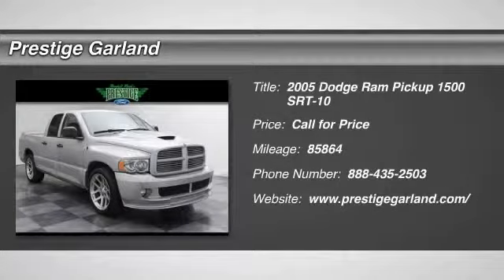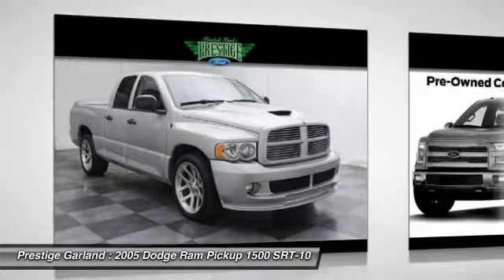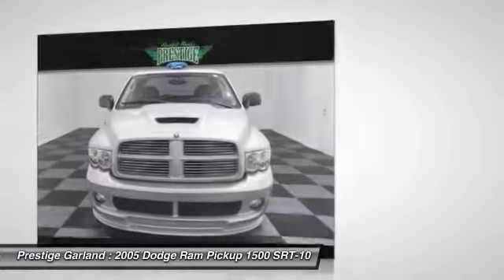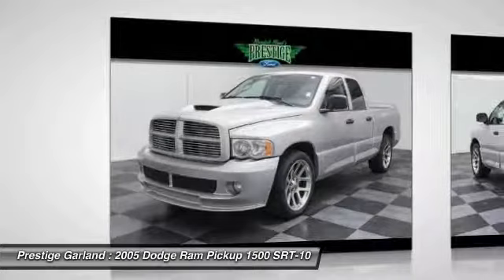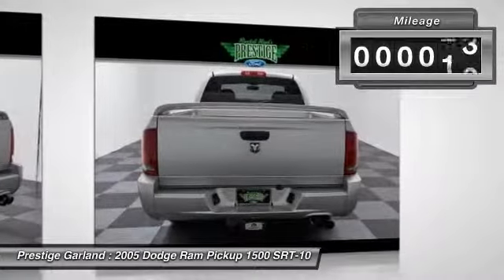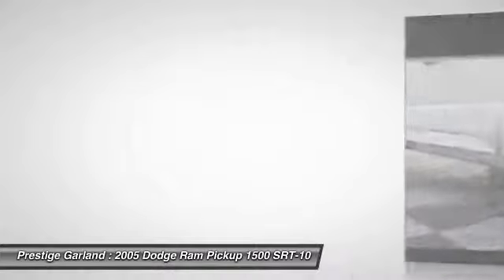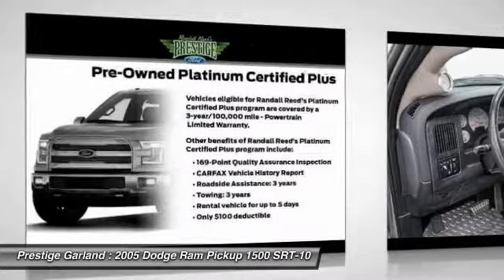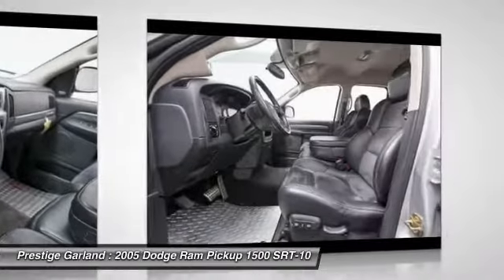2005 Dodge Ram Pickup 1500 SRT-10 Garland TX P09050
2005 Dodge Ram Pickup 1500 SRT-10 SRT10

Prestige Garland
3601 S. Shiloh Road

Pick up this Bright Silver Metallic 2005 Dodge Ram Pickup 1500 SRT-10, available today at Prestige Garland. Featuring Automatic transmission, it has 85864 miles. This could be the one you've been searching for.